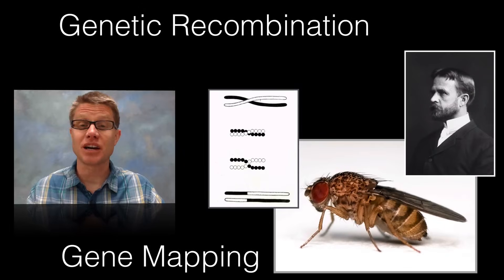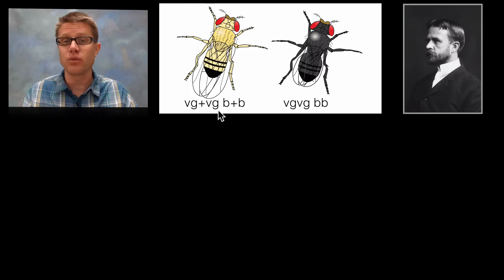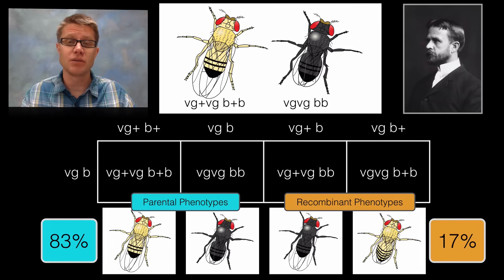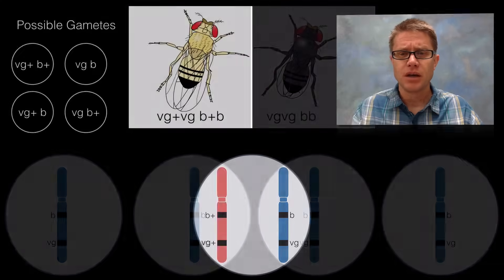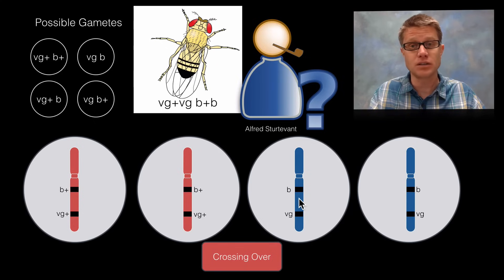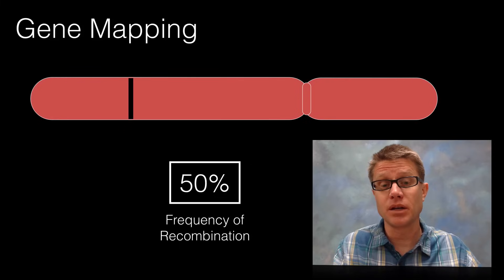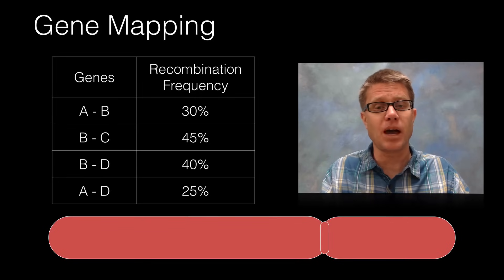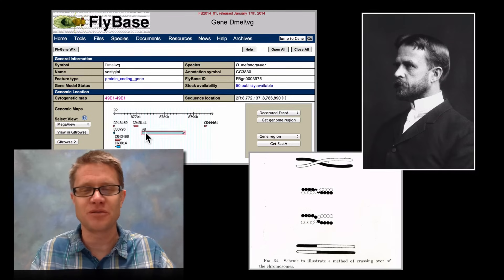Genetic Recombination and Gene Mapping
In this video Paul Andersen explains how the frequency of recombination between linked genes can be used to determine the relative location of genes on a chromosome.  Thomas Hunt Morgan and Alfred Strutevant used the fruit fly to develop a theory of chromosomal inheritance and discover crossing over.

"File:Drosophila Repleta Lateral.jpg." Wikipedia, the Free Encyclopedia. Accessed March 13, 2014.
"File:Morgan Crossover 1.jpg." Wikipedia, the Free Encyclopedia. Accessed March 13, 2014.
"File:Thomas Hunt Morgan.jpg." Wikipedia, the Free Encyclopedia. Accessed March 13, 2014.
spax89. Illustration of a Tobacco Pipe, 2009. Extracted from Media:Blason de la ville de Saint-Quentin-la-Poterie (30).svg.